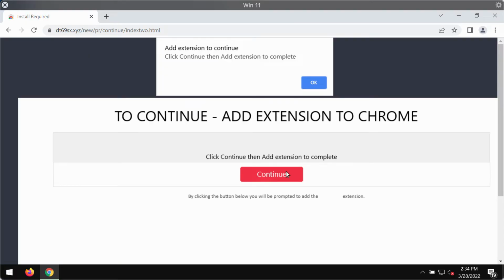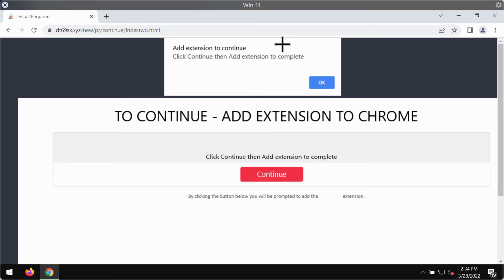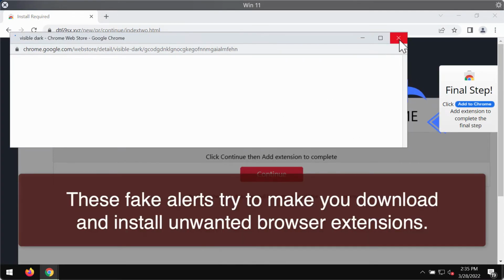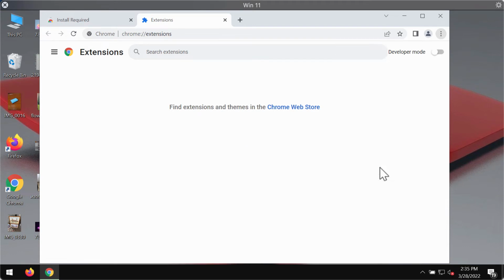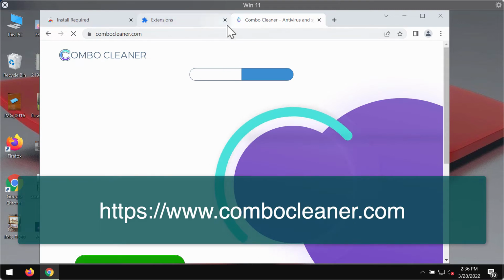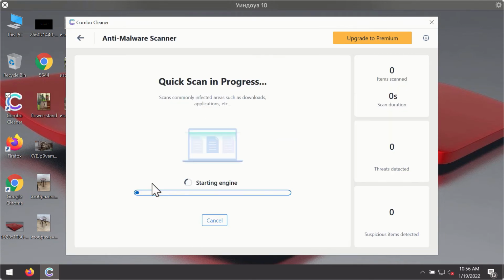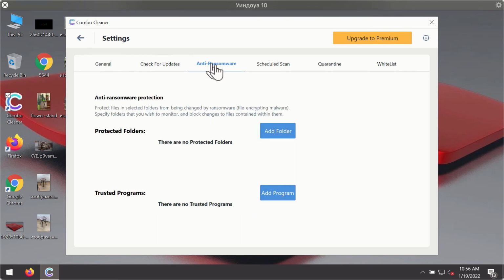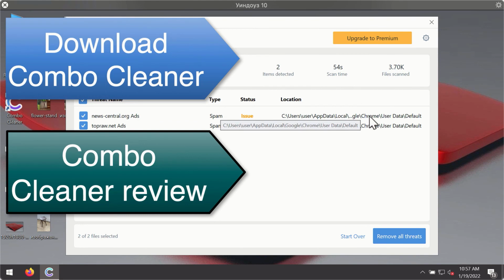Dt69sx.xyz fake browser update alert removal.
Dt69sx.xyz is a fake browser update alert. It now targets Google Chrome browser. It is very dangerous for people to interact with these fake alerts or to install anything that they suggest. Remove these pop-ups with Combo Cleaner Antivirus or, optionally, refer to the manual instructions set forth in the video.